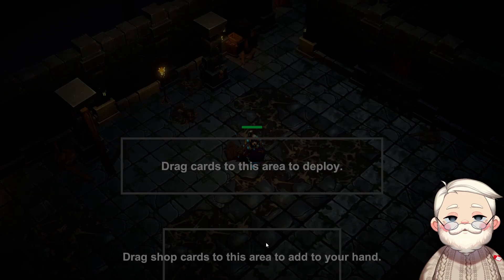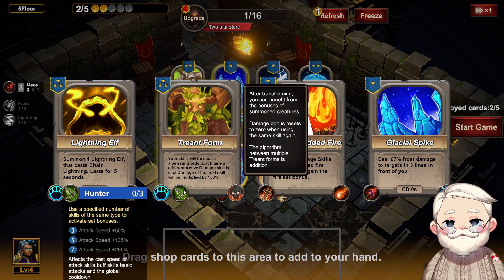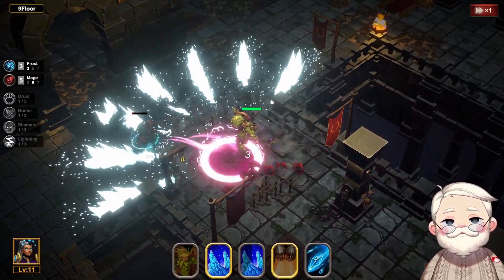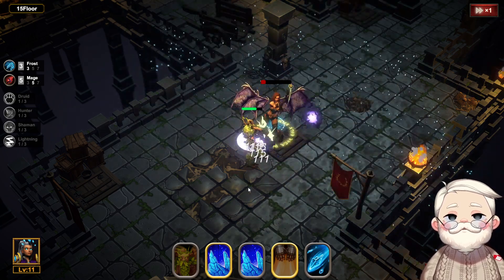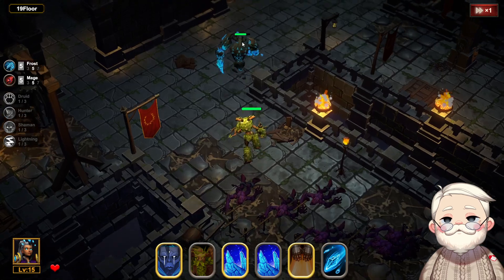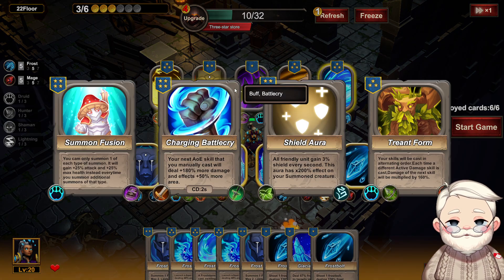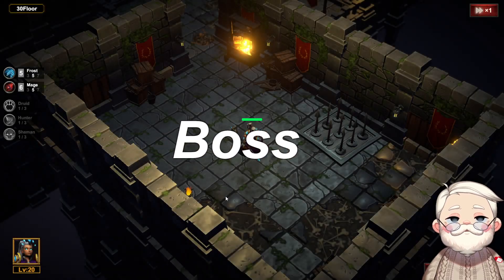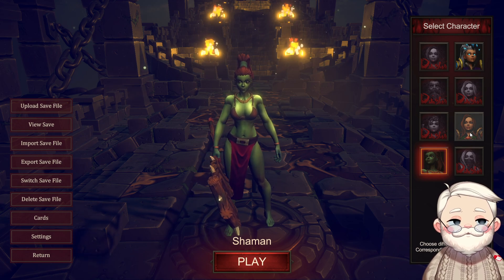Cheap, Fun and Unique - Dungeon 100 - Episode 8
Join me for a random mental breakdown as we play Dungeon 100! Why? It's what I really wanted to do. I'm listening to my soul and playing a fun game. I'm actually surprised by the reviews I thought it would be really high. Am I the only one who enjoys this game? Well that tracks. Anyhow, here's the deal. You play this game you beat a boss, and then you become the boss of that floor. So you want a good build, but not too good because you have to fight it to progress.

In episodes 7-13 we're not TRYING to post up super bosses. But it's getting pretty difficult. We put up a couple more bosses. I like my Memelock at lot, just raw melee, only basic attacks and boosts to melee attacks. She is ridiculous. I can't believe it worked. Then we make a mage that is 100% what I think a good build should look like. The world is full of ice. Everybody is dying instantly. It's flashy! Then I try my "broken" builds, but I don't know how they work anymore lol.